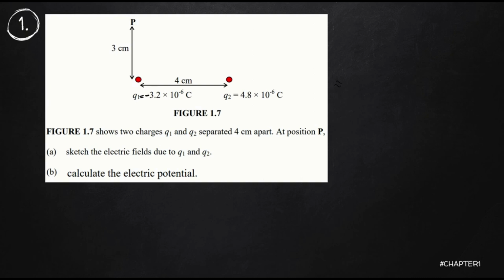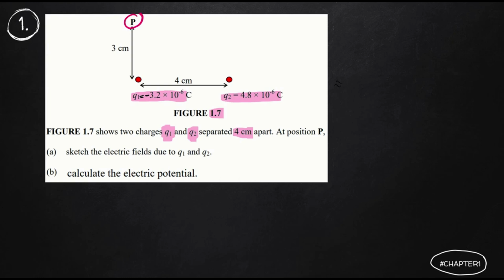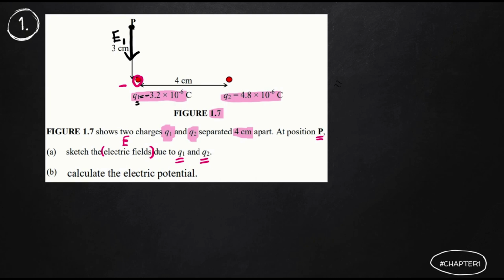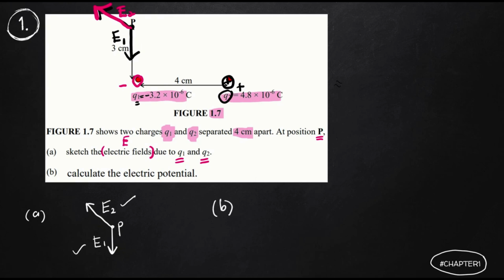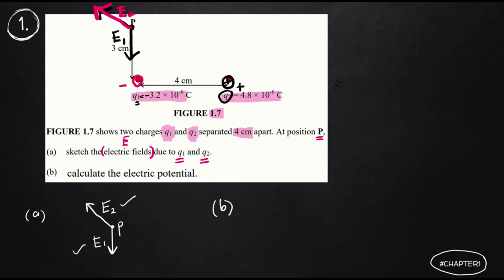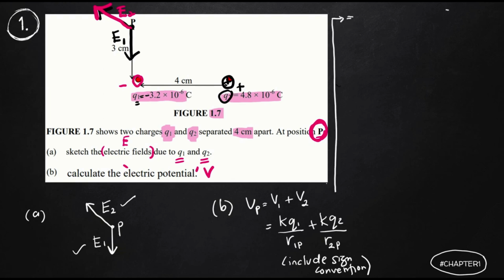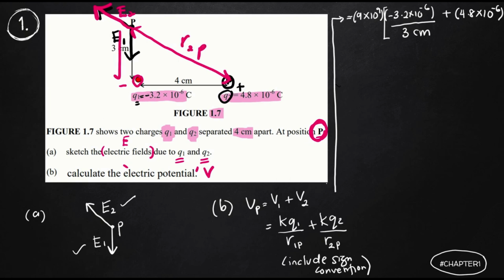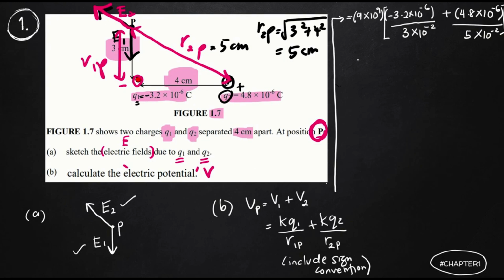SP025 W13 Q1 CH 1: ELECTROSTATICS (PAQAD SP025)